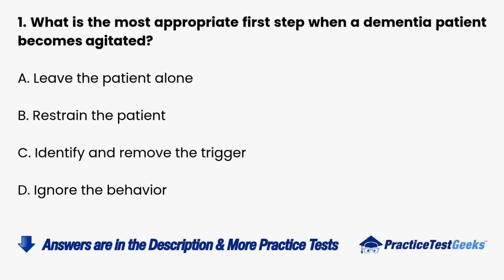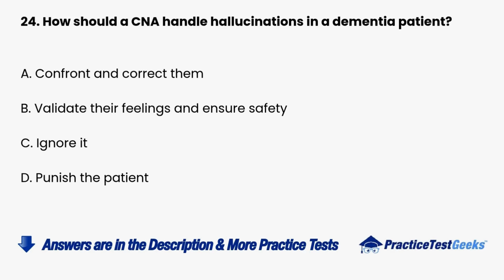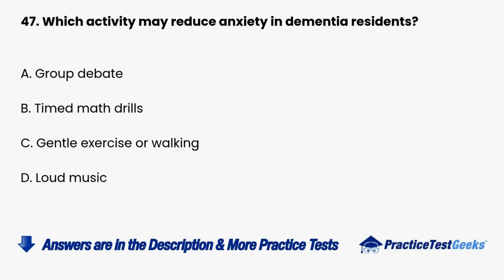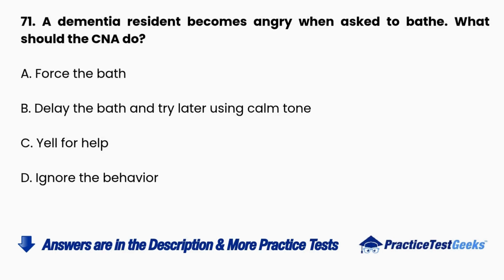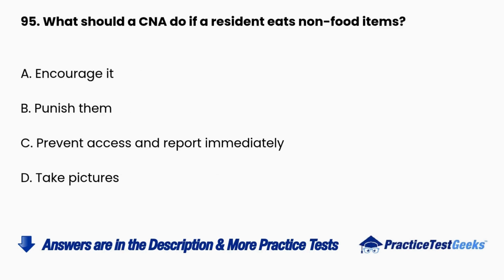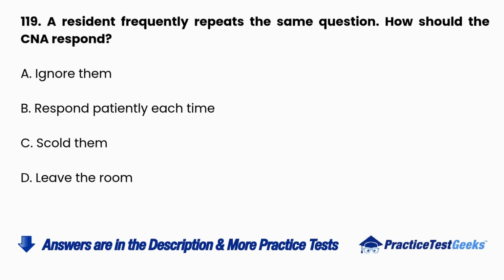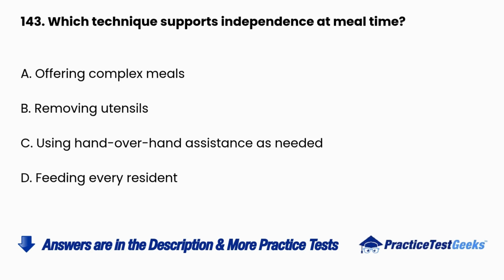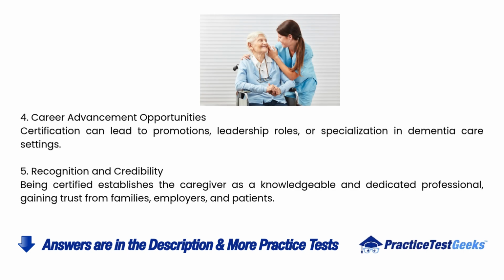Memory Care CNA Practice Test 2026 Dementia Care Nursing Assistant Exam Questions & Study Guide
Prepare for your Memory Care and Dementia Certified Nursing Assistant exam with updated CNA practice test questions, Alzheimer’s care scenarios, and caregiver training strategies for 2026.